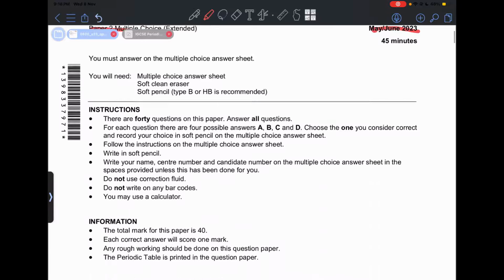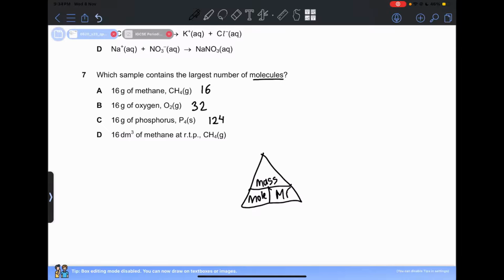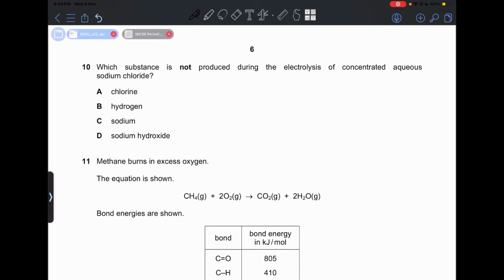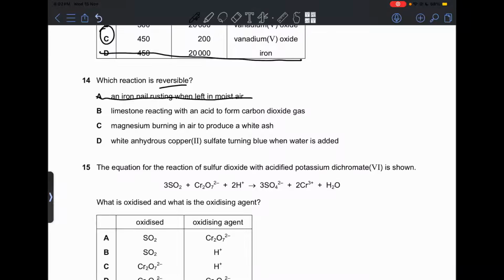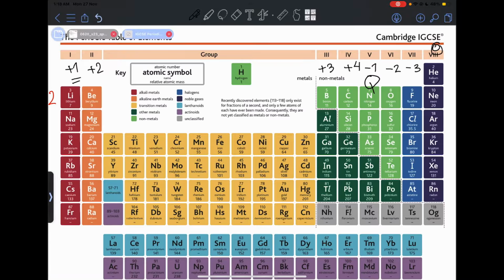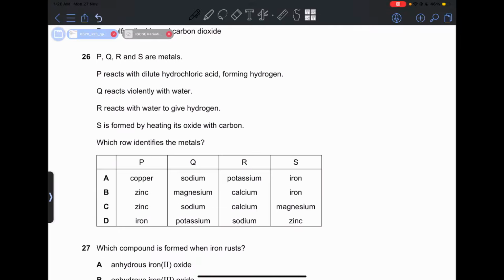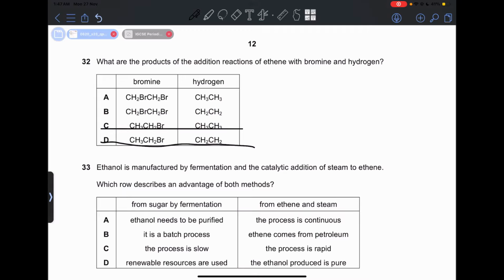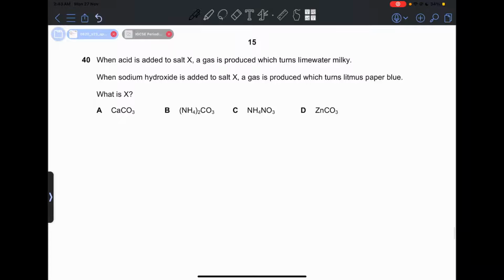IGCSE CHEMISTRY 0620/22/M/J/23 MAY/JUNE 2023 MCQ PAPER 2 SOLVED AND EXPLAINED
You’re watching the solving and explaining of the IGCSE chemistry 0620/0971 paper 2 may/june 2023 exam variant 2.